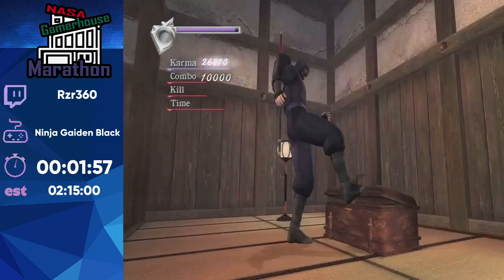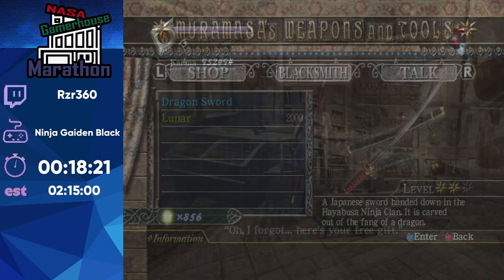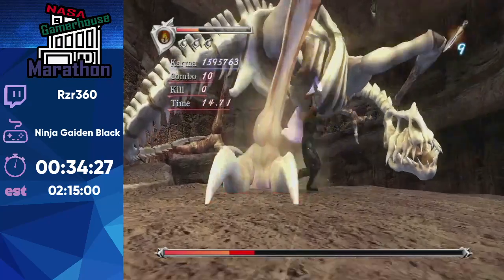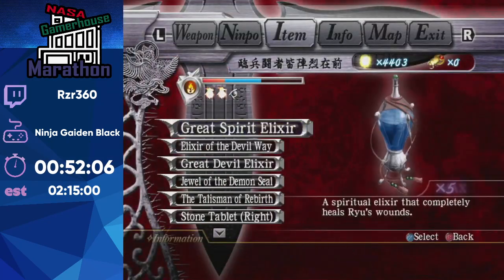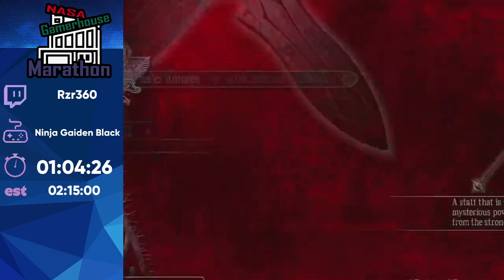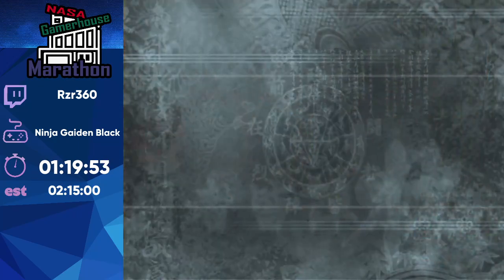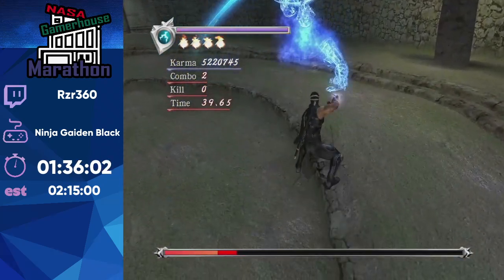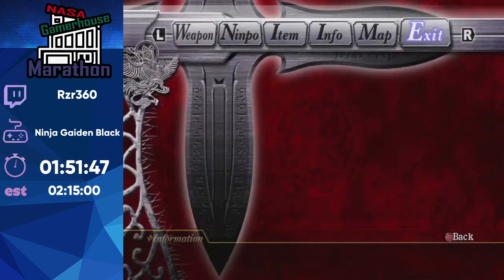Gamerhouse Marathon: Ninja Gaiden Black by Rzr360